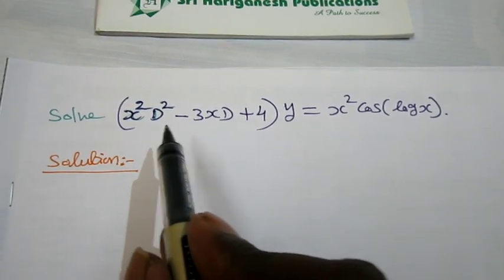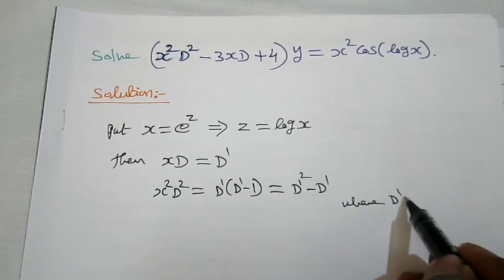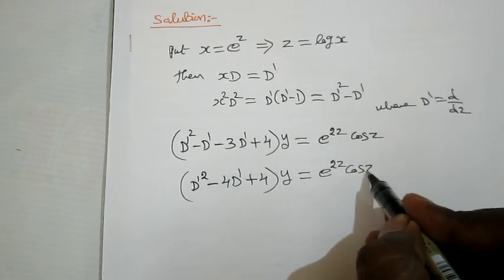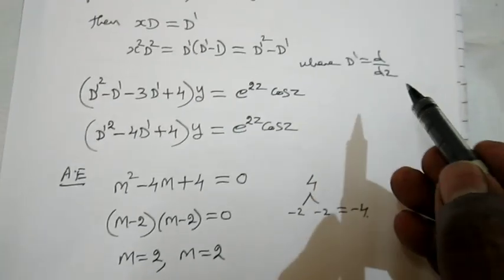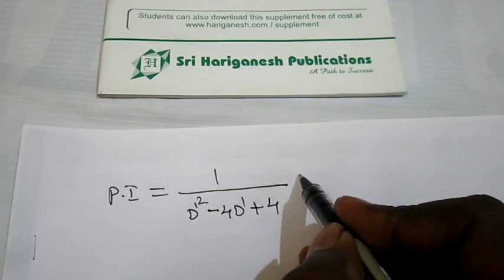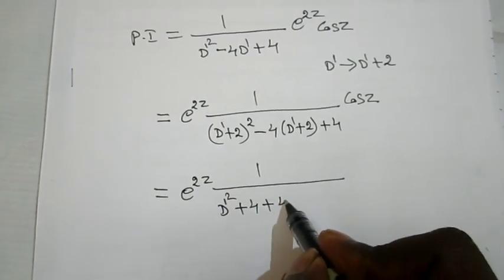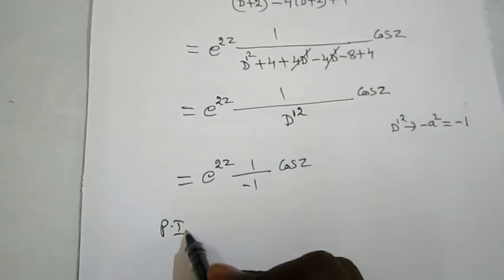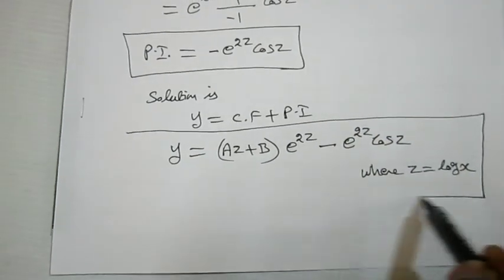ODE with Variable Co-efficient [Cauchy's or Euler's Equation] - Problem 5